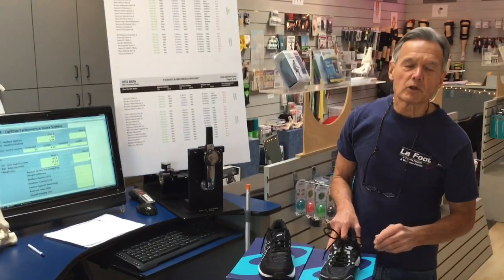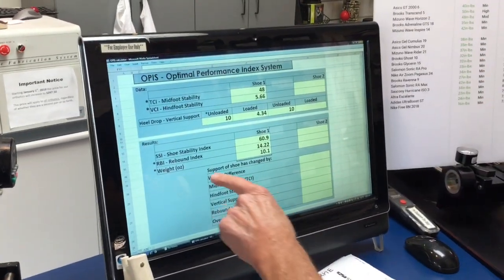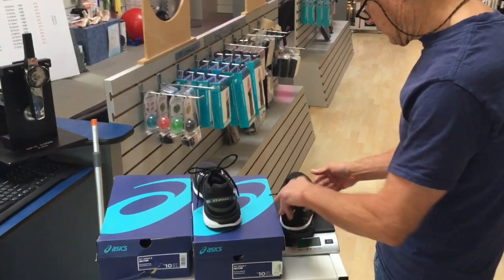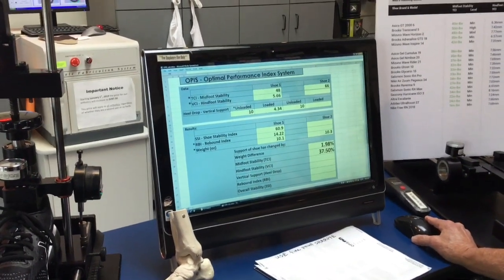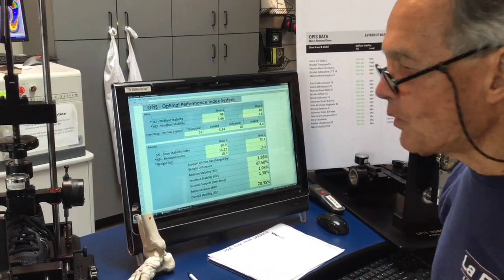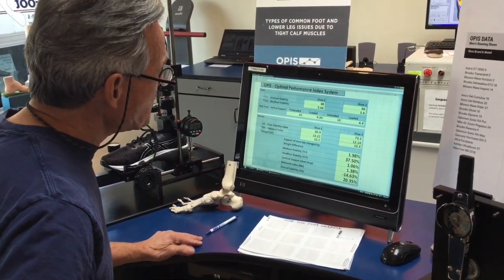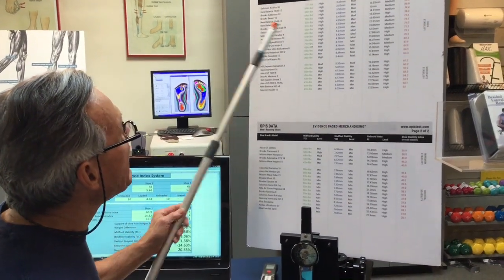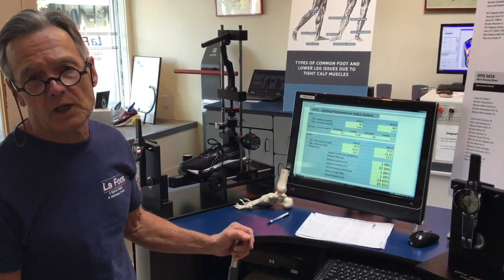OPIS shoe structure comparison of the ASICS GT2000 7 and GT2000 8